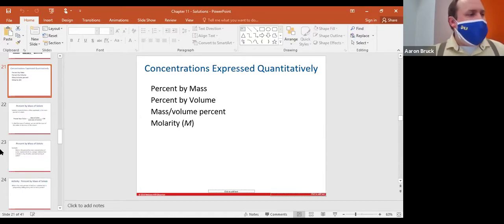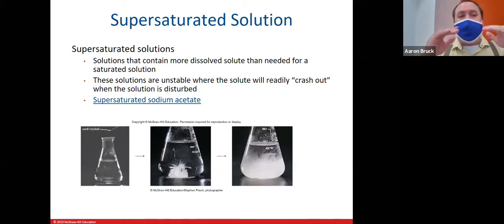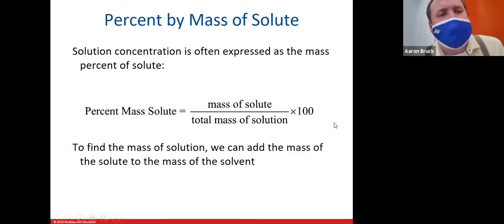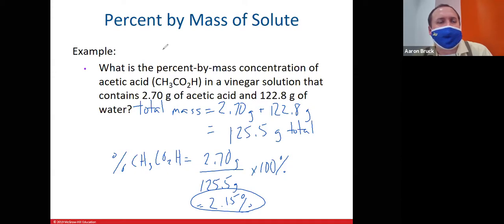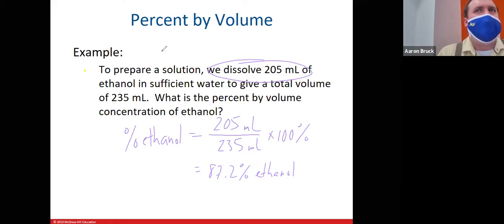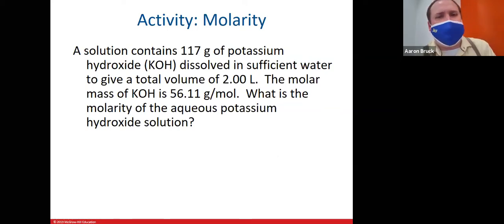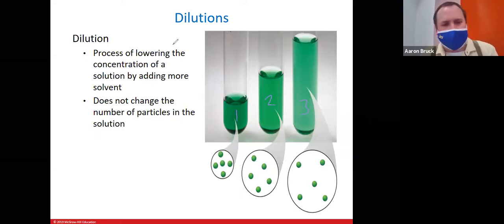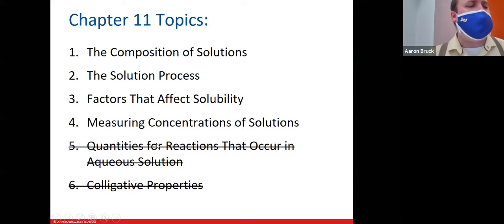Lecture 10-30-20: Solution concentrations and their calculations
In this video, we go through the ways that we can determine the concentration of a solution qualitatively (using words like saturated and unsaturated) as well as quantitatively using calculations.  The quantitative calculations include percent by mass, percent by volume, mass/volume percent, and molarity.  We then conclude by discussing the dilution of solutions and how to calculate the concentration as it changes.